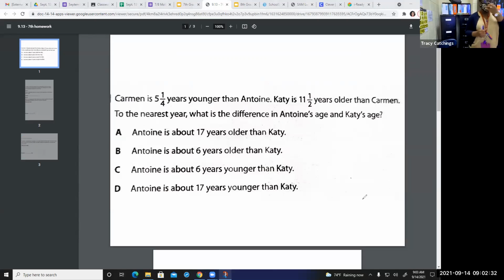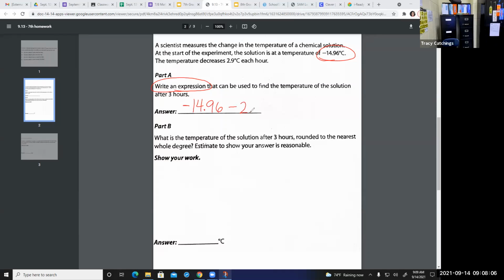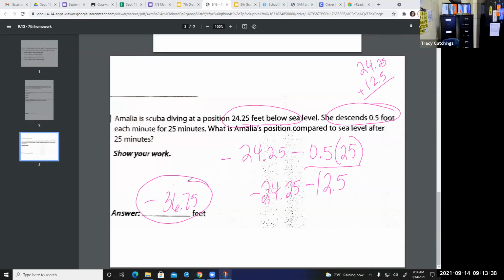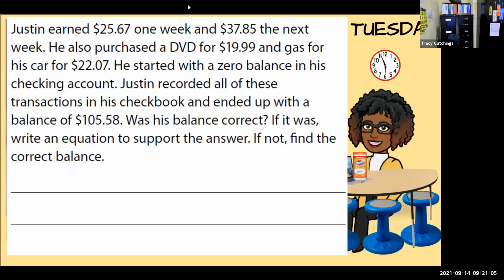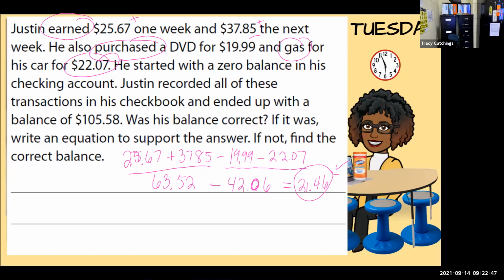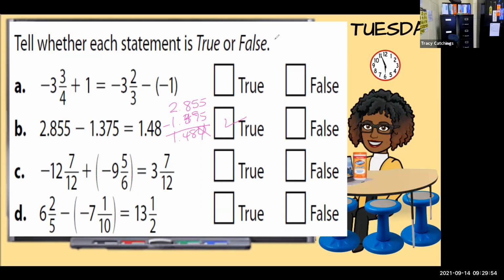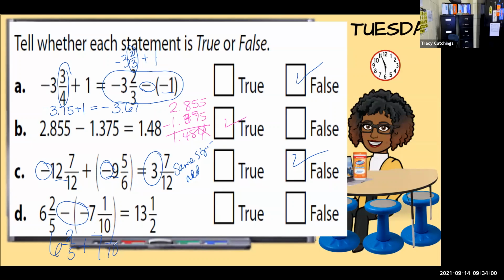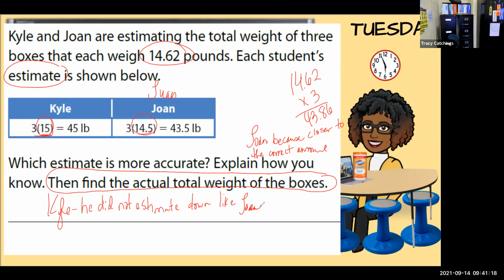Sept. 14th - 7th Grade - Operations with Rational Numbers